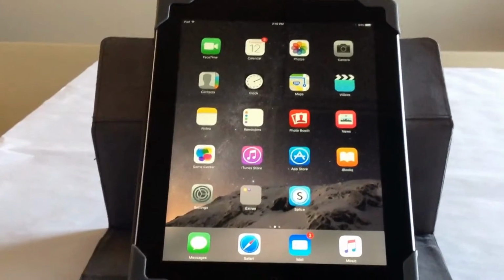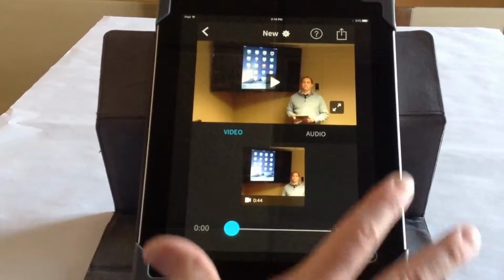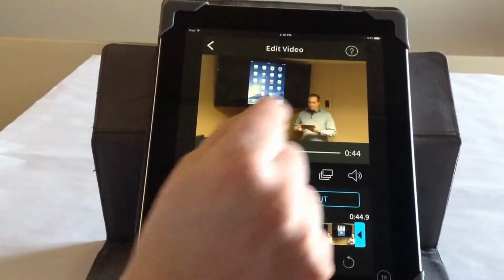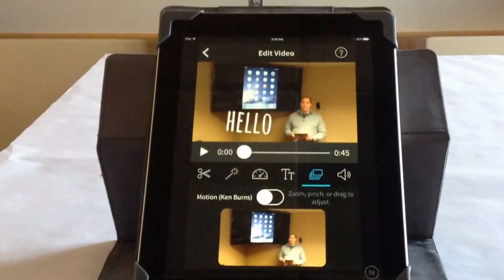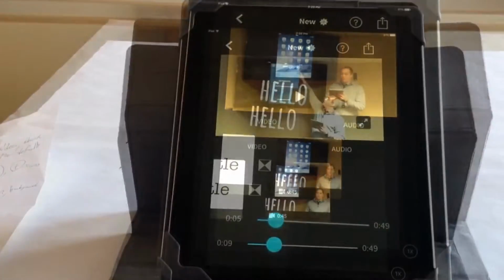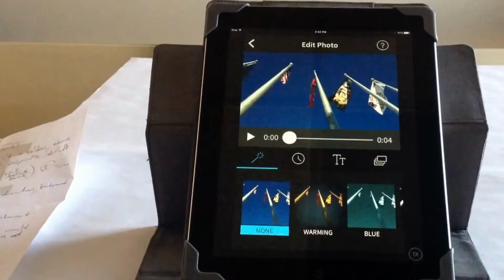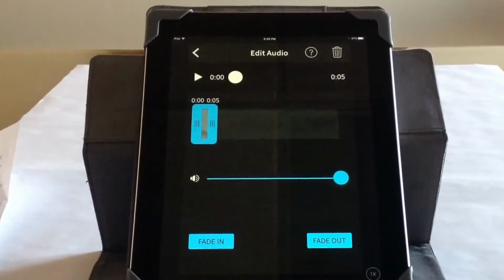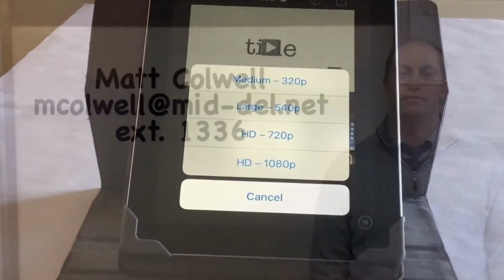Splice How To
This is a how to video for the Splice Video Editor and Movie Maker app. It shows how to add and edit short videos on either an iphone or ipad.